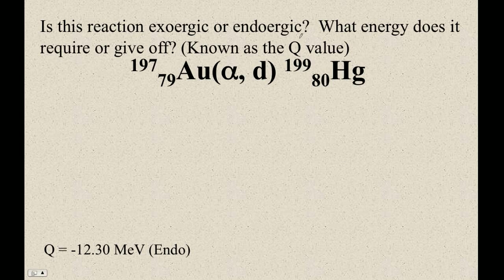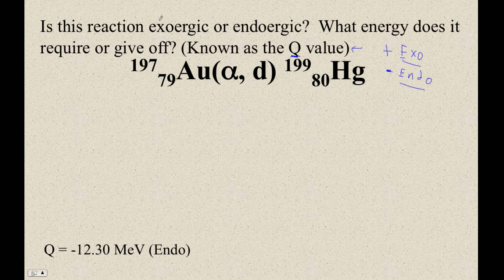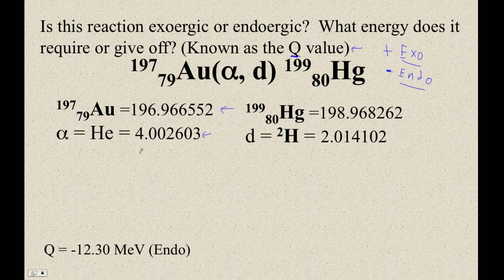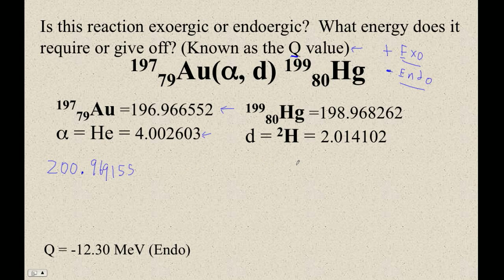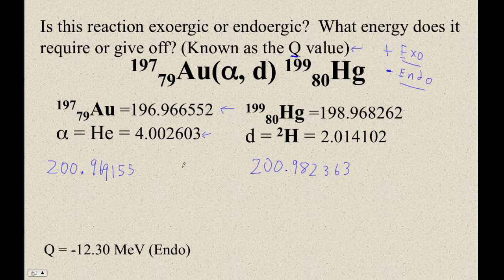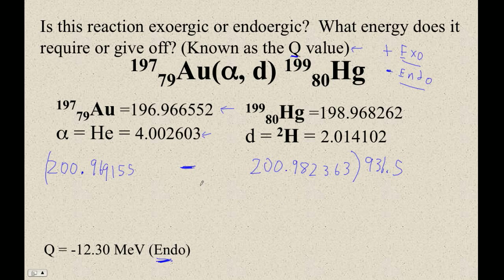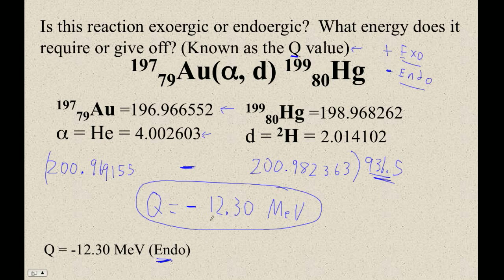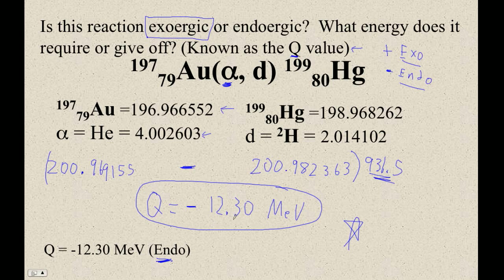HTPIB30N Q Value of Nuclear Reactions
How to calculate the energy released or required by a nuclear reaction.